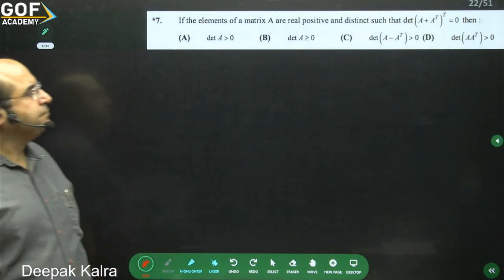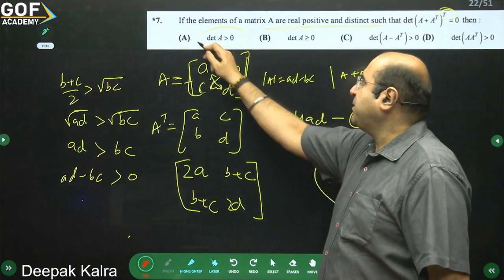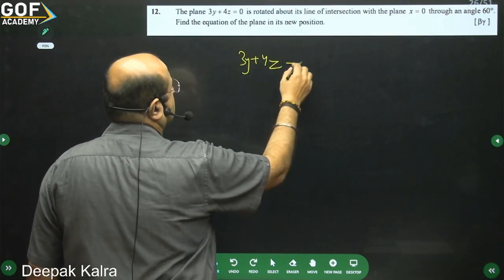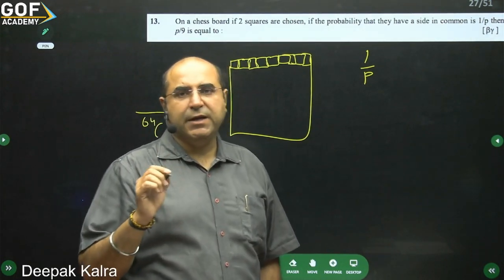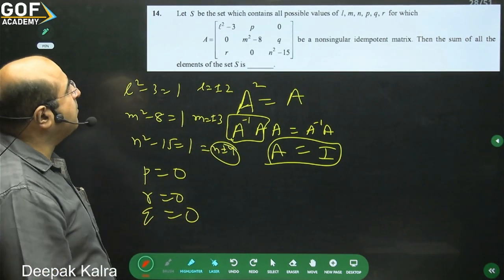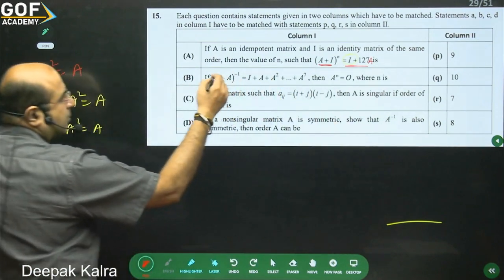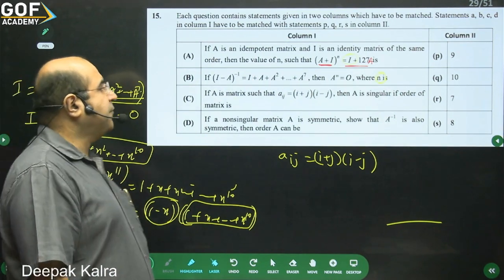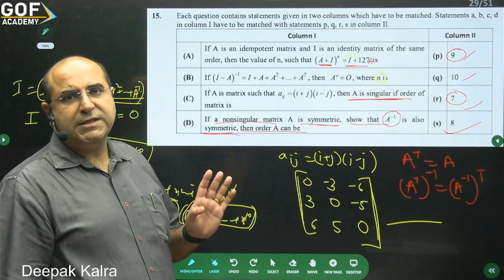10 Most Asked Maths Questions in JEE Advanced | GOF Academy | Maths by Deepak Kalra Sir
10 Most Asked Maths Questions in JEE Advanced | GOF Academy | Maths by Deepak Kalra Sir